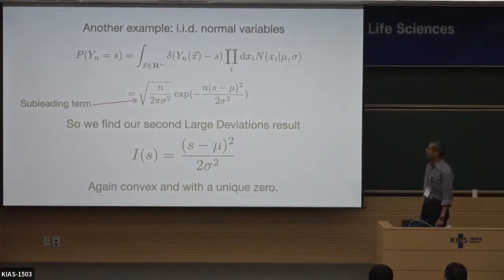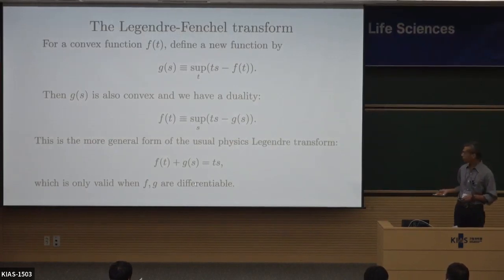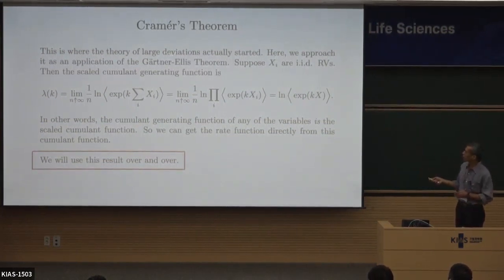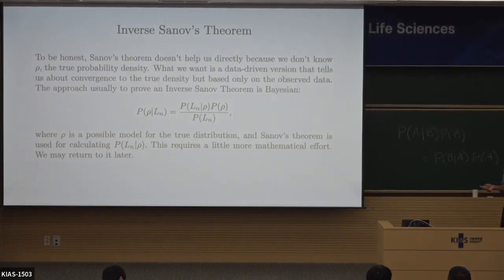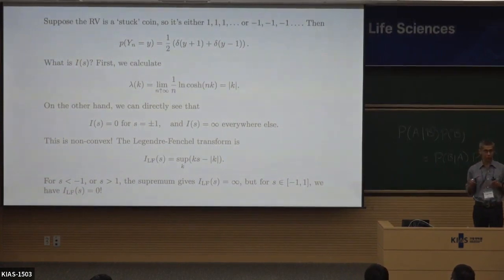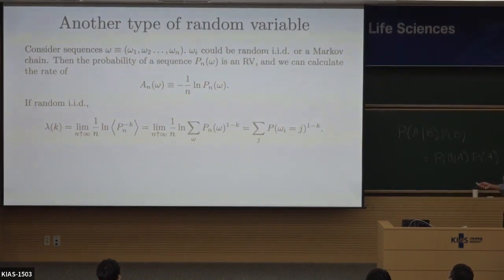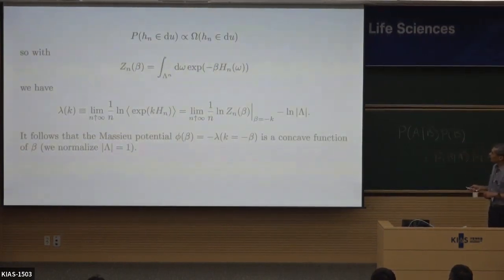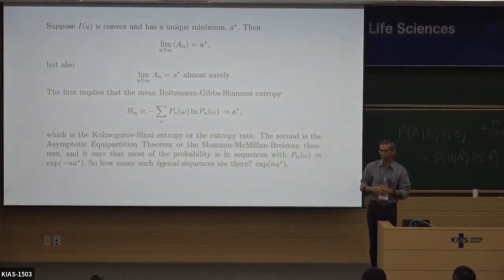[ICTP KIAS School] Periwal 2 - Kinetic Ising models for modeling discrete data